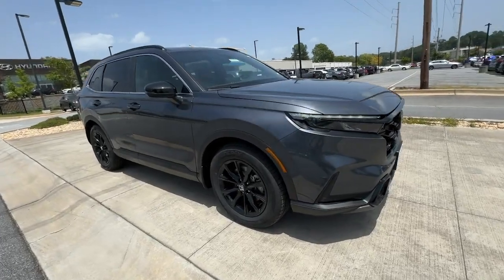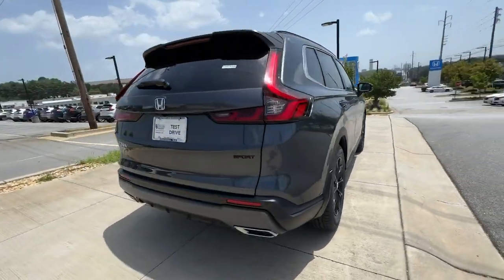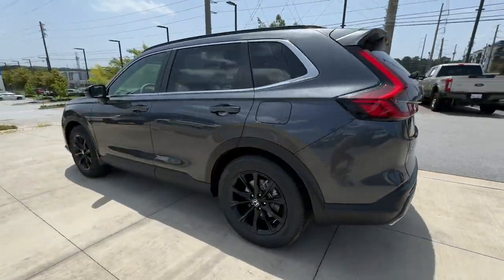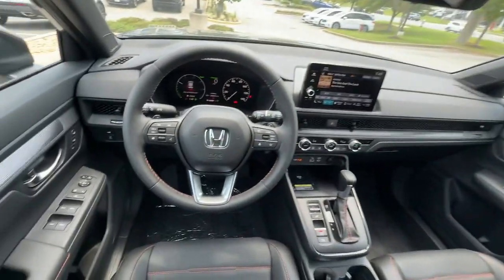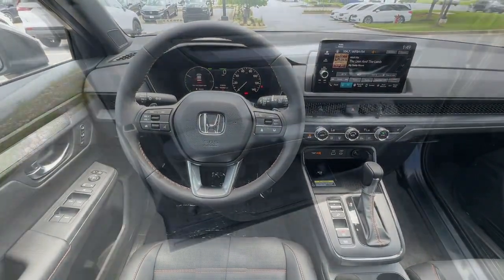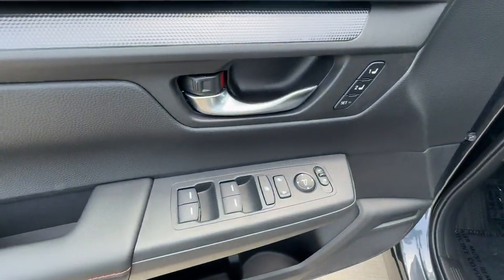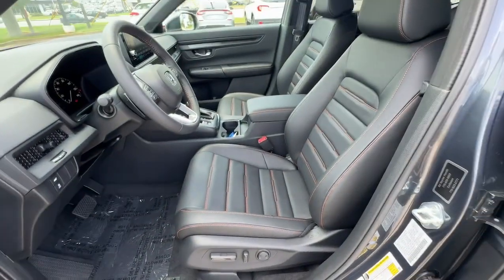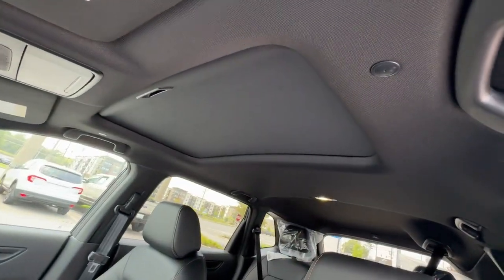2025 Honda CR-V_Hybrid Marietta, Atlanta, Roswell, Woodstock, Kennesaw, GA 498645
Meteorite Gray Metallic New 2025 Honda CR-V_Hybrid Sport-L available in Marietta, Georgia at Ed Voyles Honda. Servicing the Atlanta, Roswell, Woodstock, and Kennesaw, GA area.

CR-V HYBRID SPORT L 2WD